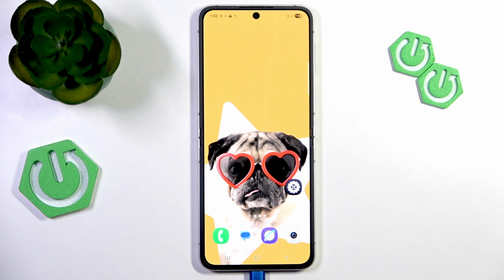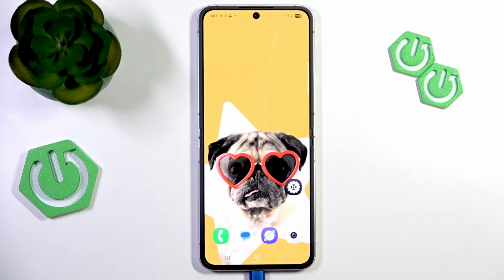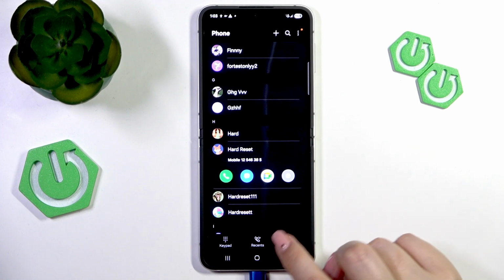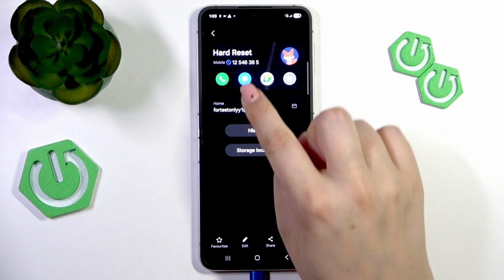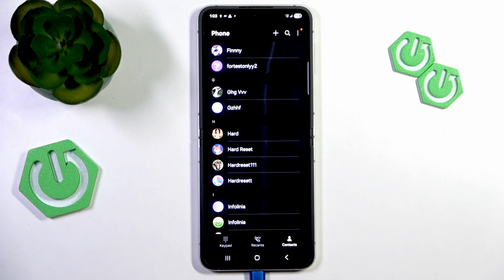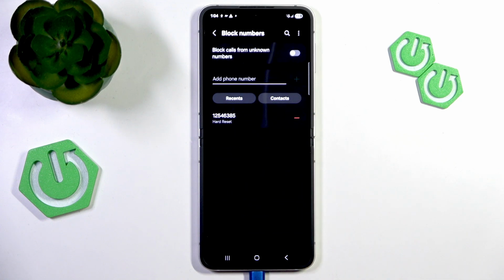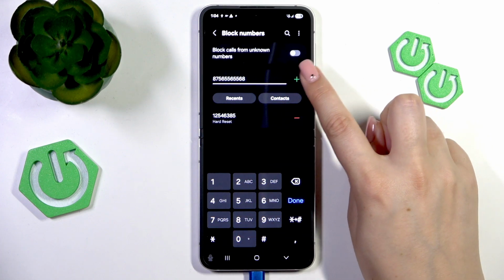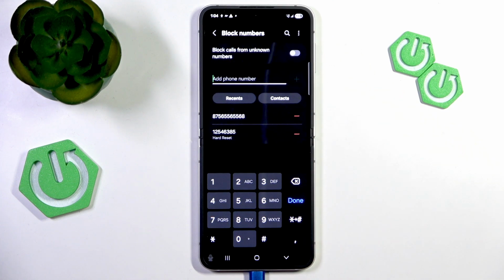SAMSUNG Galaxy Z Flip 7 FE – How to Block a Number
If you want to stop unwanted calls or messages on your SAMSUNG Galaxy Z Flip 7 FE, this video will show you step-by-step how to block a number quickly and easily. Learn how to block contacts directly from your phonebook, add numbers to the blacklist manually, and even block calls from unknown callers. We’ll also show you how to unblock numbers if you change your mind. Whether you’re looking to avoid spam, telemarketers, or just need some peace and quiet, these methods will help you manage your calls and messages on the Galaxy Z Flip 7 FE.

How to block a number on SAMSUNG Galaxy Z Flip 7 FE?
How to add a phone number to the blacklist on SAMSUNG Galaxy Z Flip 7 FE?
How to block unknown callers on SAMSUNG Galaxy Z Flip 7 FE?

0:00 Introduction
0:08 Block a contact from the phonebook
0:36 Confirm blocking and icon explanation
0:53 Unblock a number
0:57 Block numbers via settings and blacklist
1:17 Add a number manually to the blacklist
1:28 Block unknown callers
1:36 Unblock from blacklist
1:41 Outro